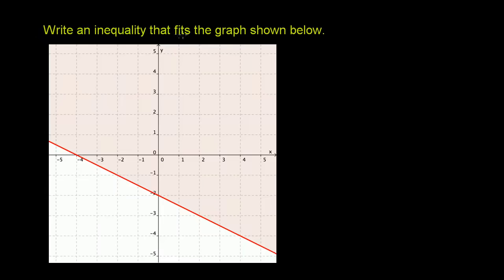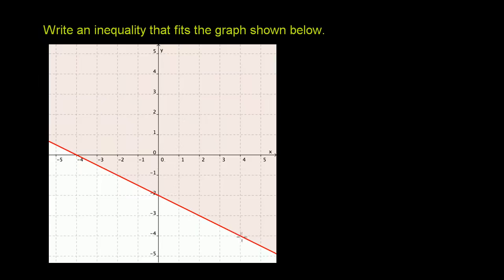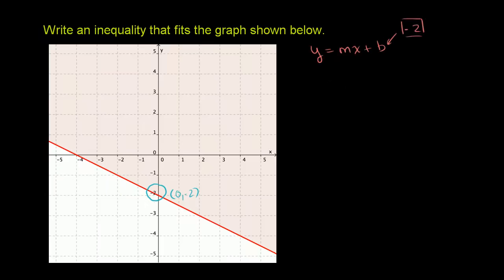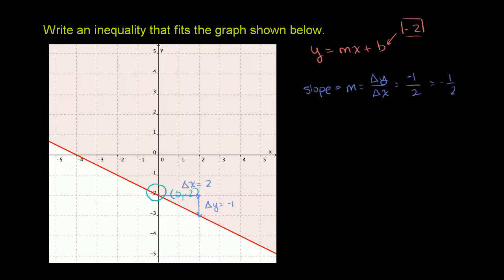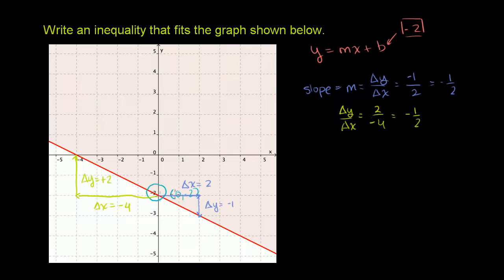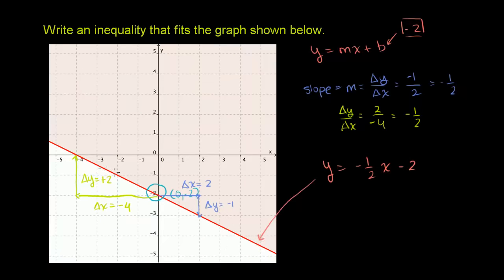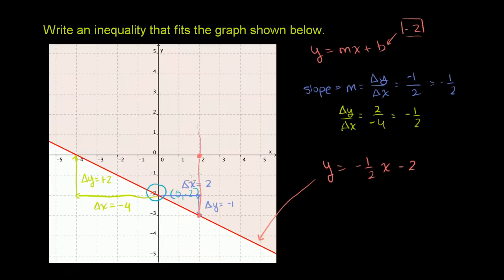Math Algebra 1 - Two variable inequalities from their graphs